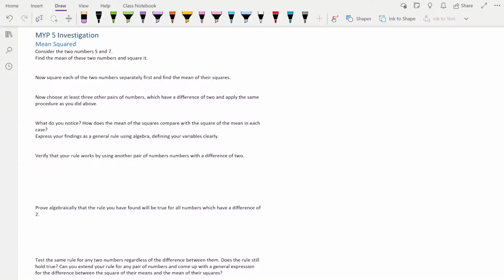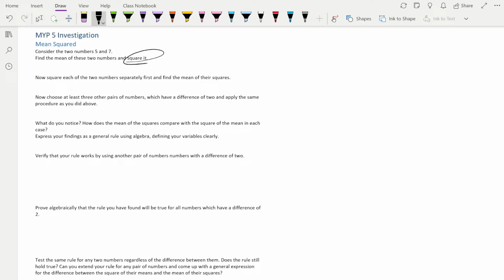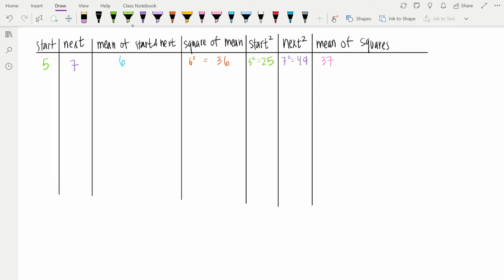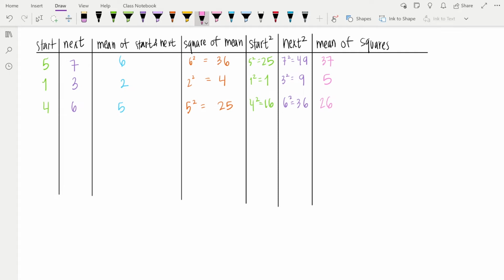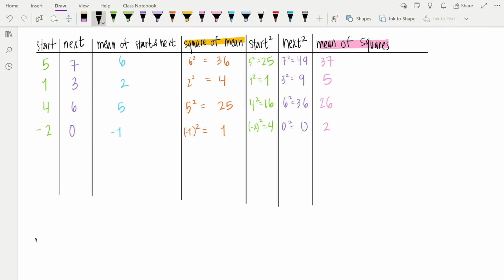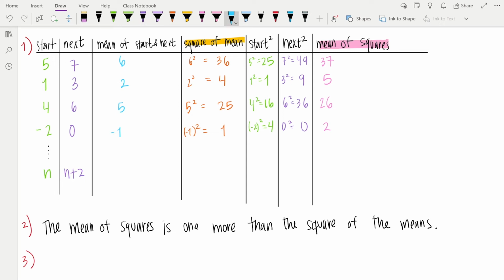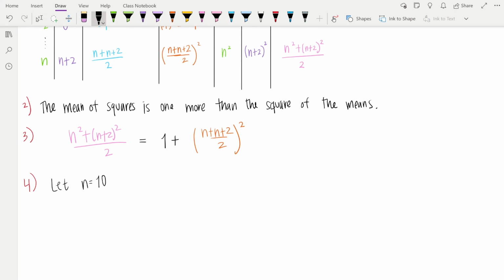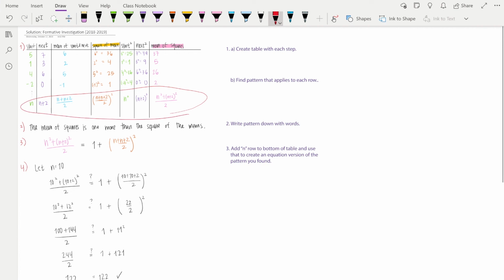Pattern Recognition: Square of mean vs Mean of squares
This video is about the first few steps of an MYP patterns investigation. This is not the complete solution, and the student should write their response in the form of a report that explains what they're doing in each step.